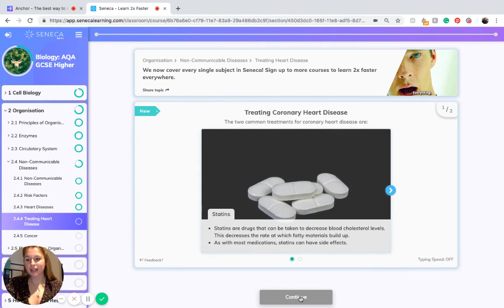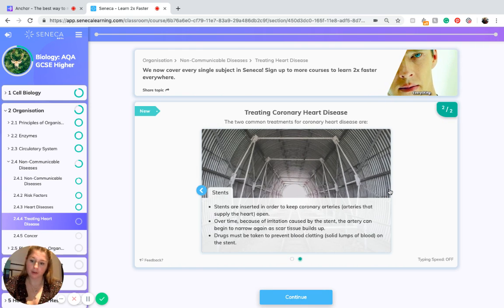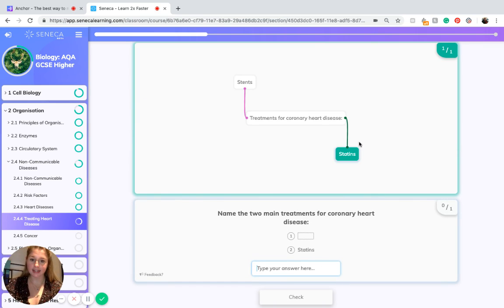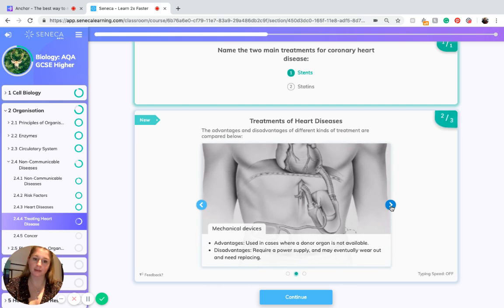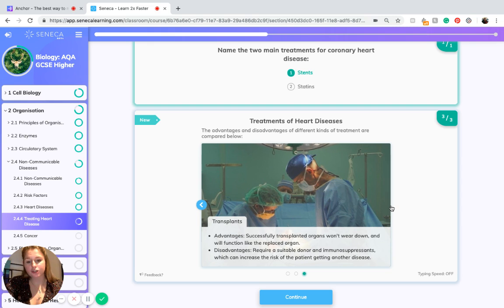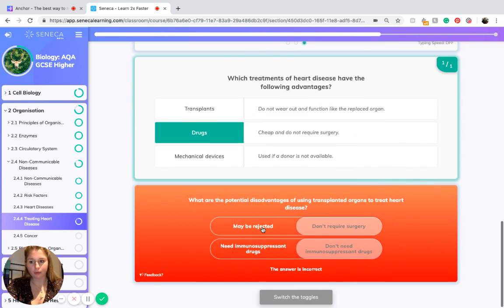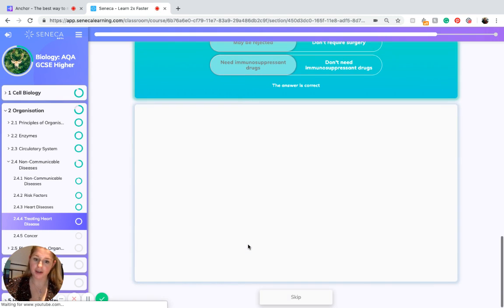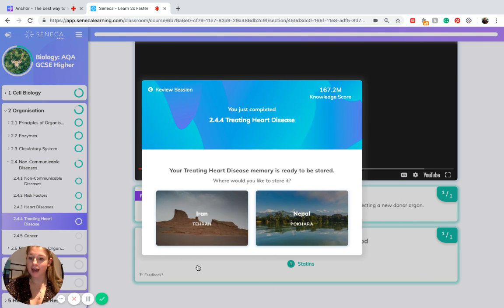Biology - Treating Heart Disease - Seneca - Learn 2x Faster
Ellie talks about Treating Heart Disease for your GCSE Biology.